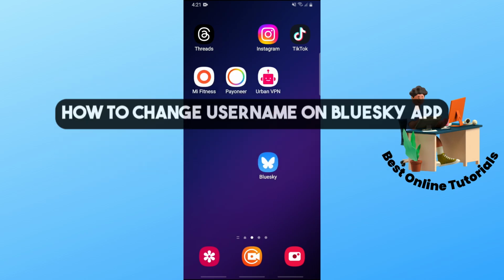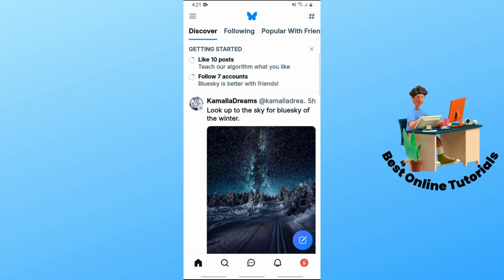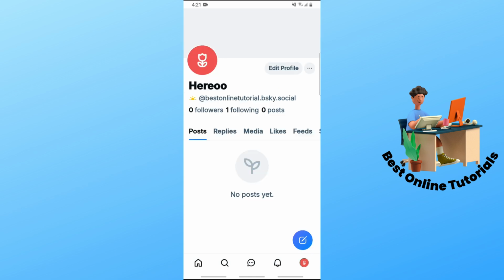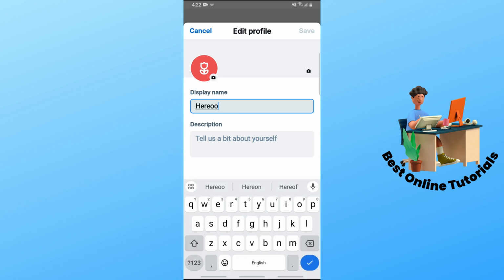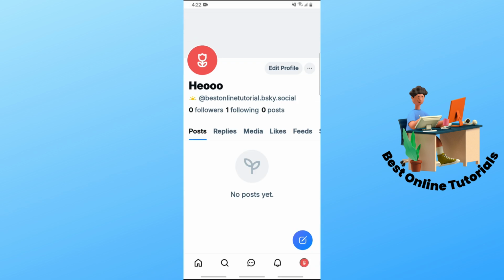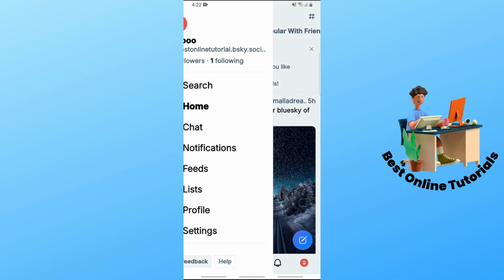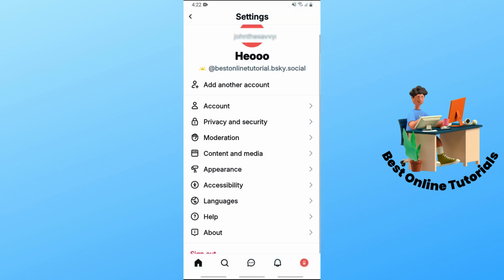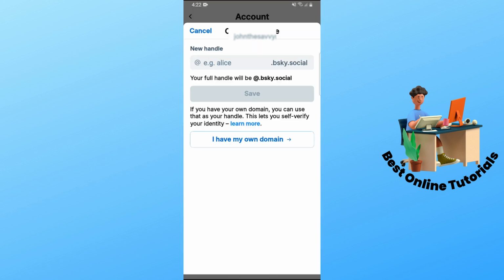How to change username on Bluesky app (Easy) 2025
How to change username on Bluesky app (Easy)

Learn how to change your username on the Bluesky app with this easy tutorial. Follow these steps to update your username in just a few simple clicks!